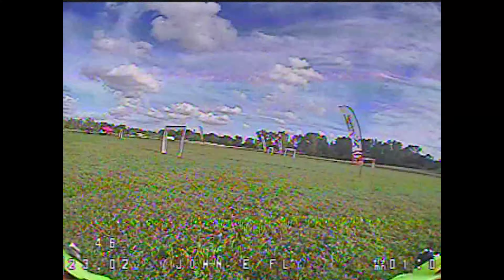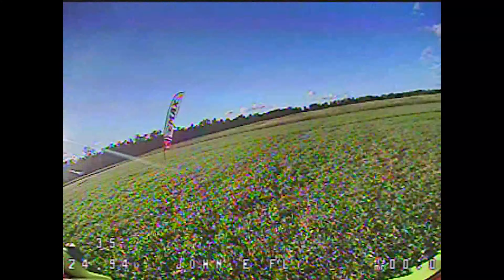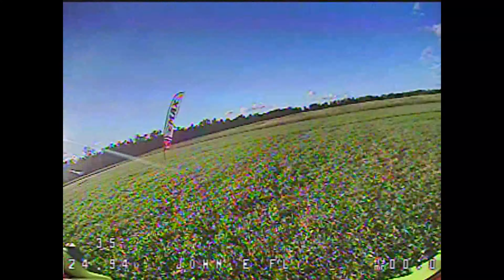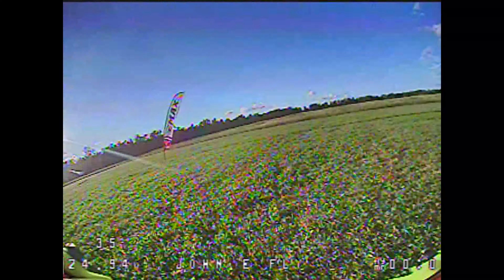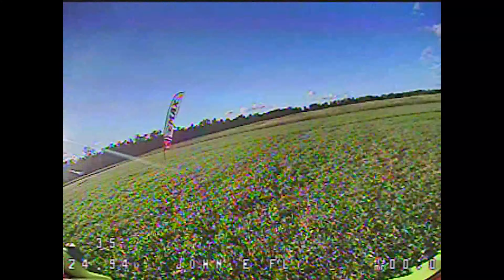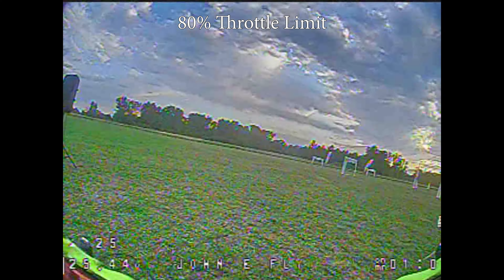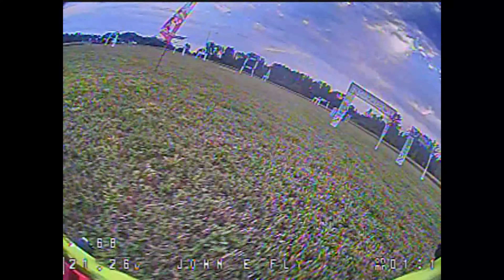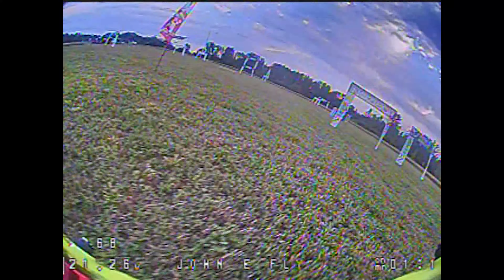Throttle Caps! | Limiting Your Throttle To Go Faster?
Your lines suck!  Today we look at implementing throttle caps to slow our quads down to force ourselves to find the better lines around the race course.  But what about the hype that having a throttle cap actually makes you faster on a track than flying at 100%?  We test that too!

Note that all throttle limits were set via the transmitter.